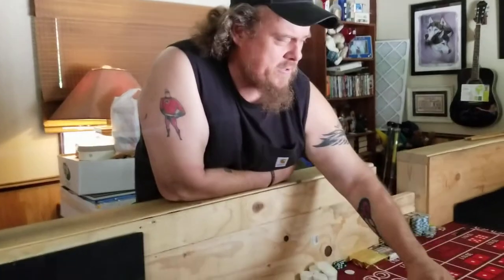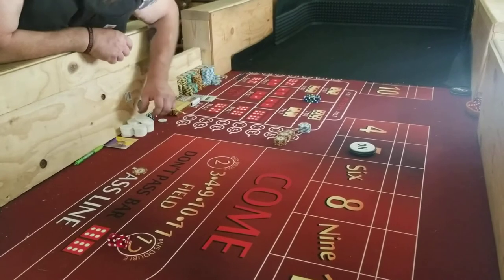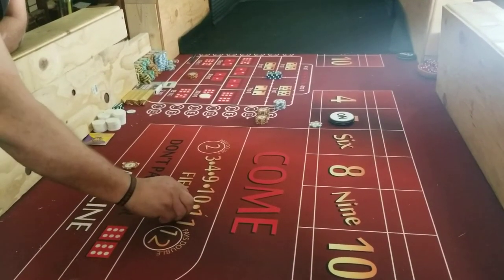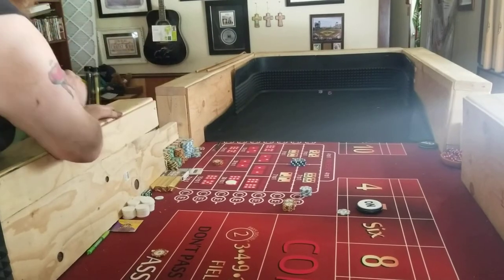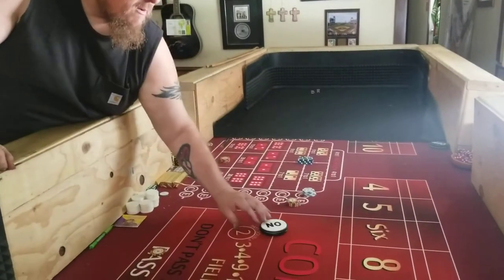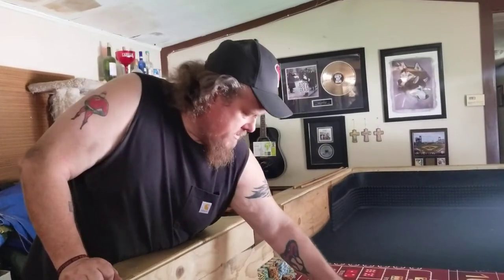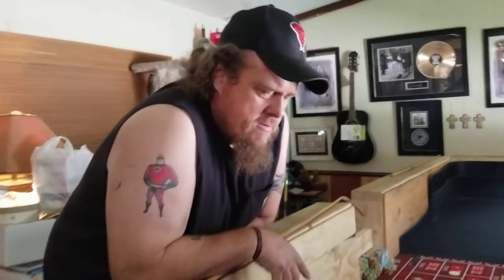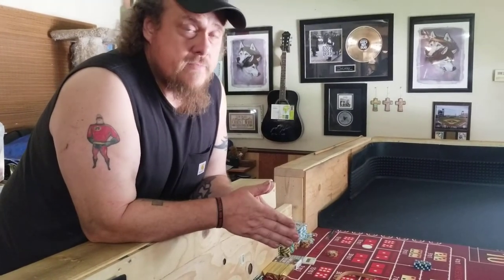Winning at craps playing the horn bet in Vegas.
Homemade craps table. Dice setting. Craps table underlayment.